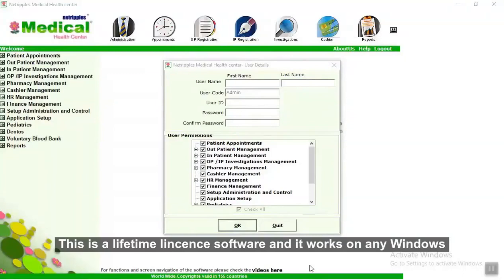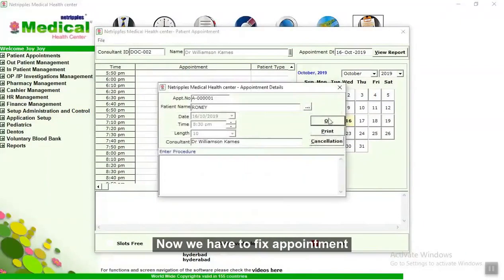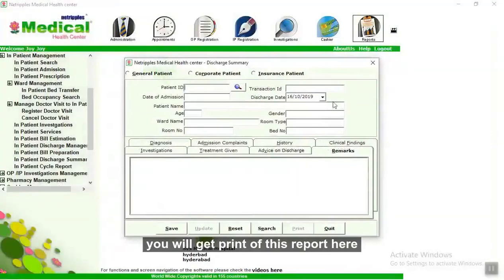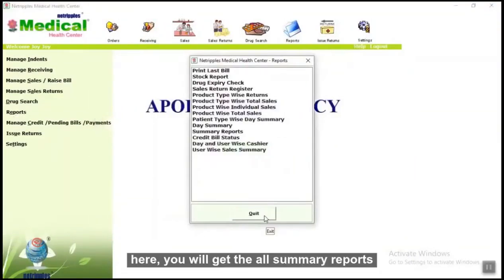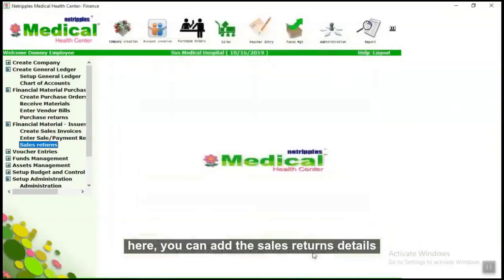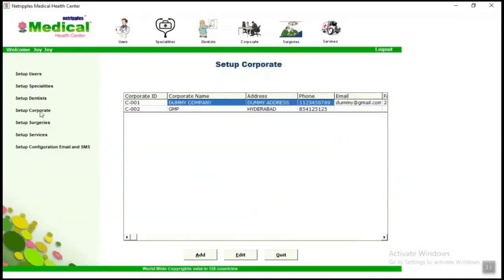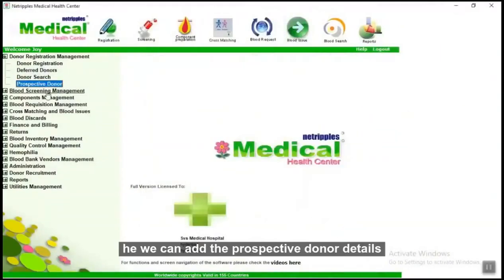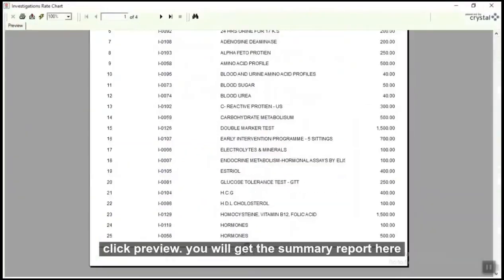Medical Health Center Software training and installation demo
Key Features

Life time license one time payment, No annual subscription or monthly payment
Full license system including database of patient records in your system/server
Free online service and support during business hours 7 days a week from 10AM to 6:30PM Indian Standard Time
Annual Maintenance for after free 12 Months service can be entered optionally
Patient Appointments
Out Patient Management
In Patient Management
OP/IP Investigations Management
Pharmacy Management
Cashier Management
HR Management
Finance Management
Setup Administration
Application Setup
Pediatrics
Dentos
Voluntary Blood Bank
Reports

Free consultation, installation and training numbers.